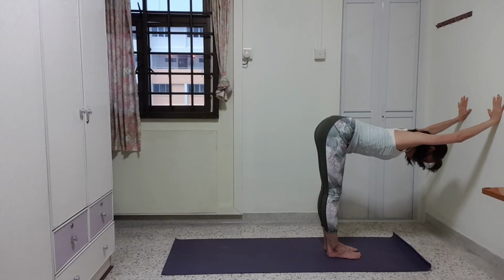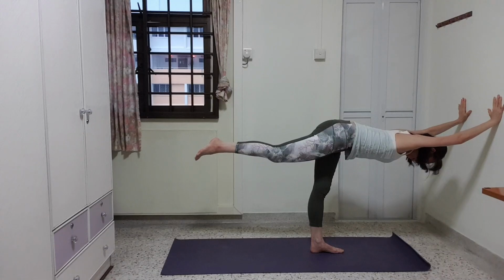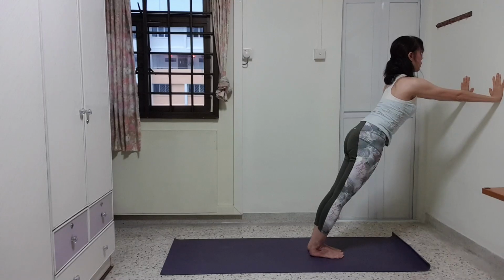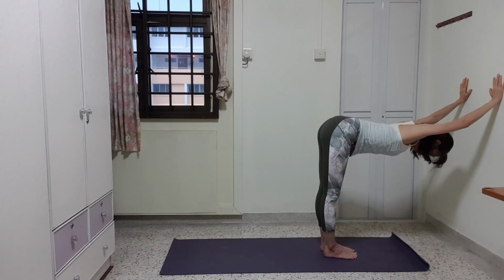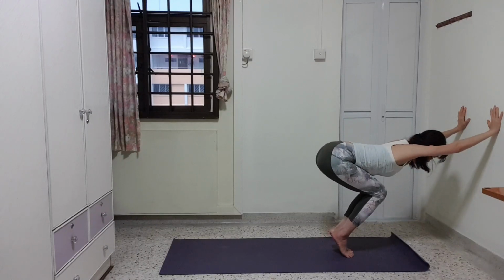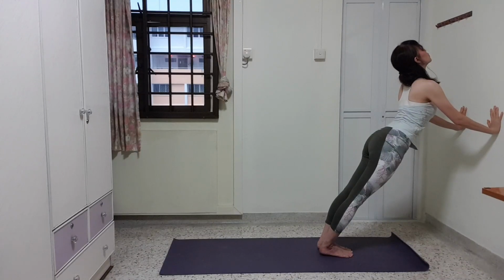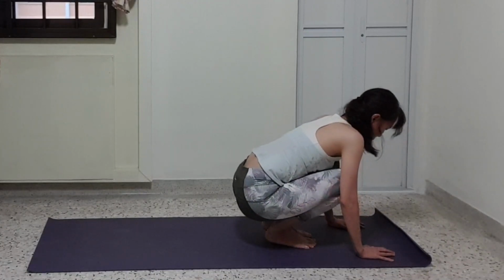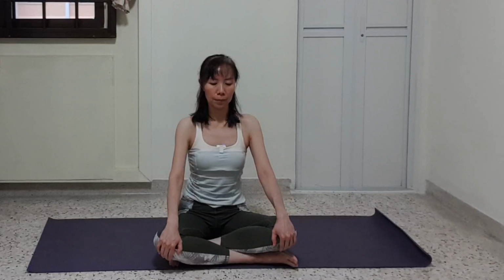Energy Healing Yoga for Lower Back Pain│Meditative Healing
Today I have tap into the universal energy and getting guided on healing the lower back pain by just following the flow of the energy.💚

It is a simple practice with the help of the wall as support. Everyone can try it out!🤗

I have also created a course on Energy Healing Yoga for Lower Back.

Please note that the course I have created is not only meant for lower back pain but for a healthy lower back too. Therefore, anyone can practice it even you have no lower back problem.

All these videos practice are created by following the flow of the energy after tapping into the Universal healing energy for guiding.

Please also find below some of the video links which I like to recommend:

Please don't forget to give my this video a thumb up and subscribe to my channel if you haven't yet to give me the support and encouragement to continue with my work. Namaste.

Your aroma coffee will help to give me the support to make more and better free videos for you!  Thank you :)

Well-being Related Products & Services
Retreats . Yoga Accessories . Mat Cleanser . Women & Men Yoga Apparel . Mind, Body & Soul

Katimera Yoga Channel - with the aim to share the knowledge of yoga.   To enrich with the knowledge of self-healing and discovery through the practice of Yoga.

There will be more videos to come!  And also don't forget to give my videos a thumb up if you like them!

Thank you for your support.  Namaste.